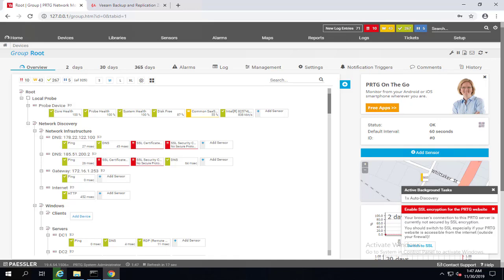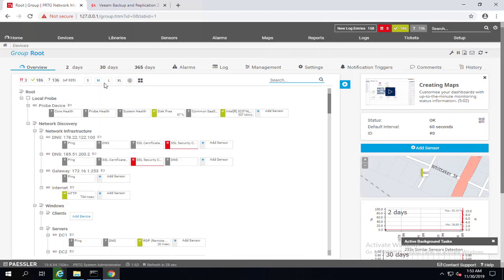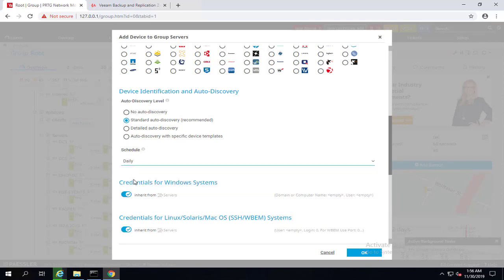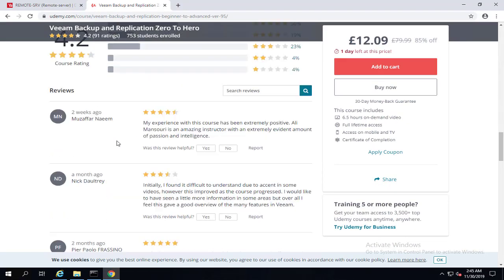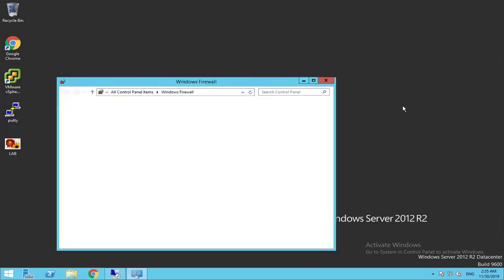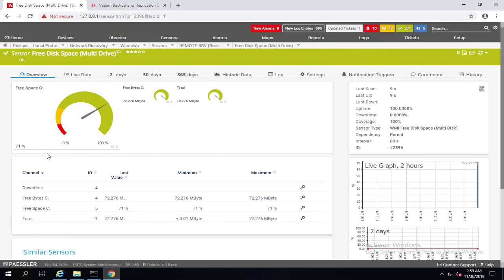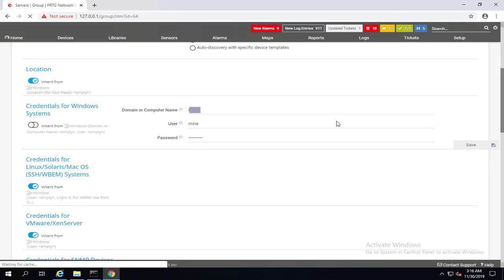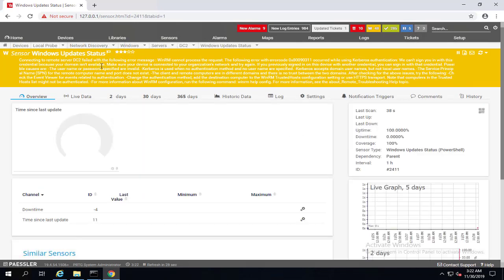Monitor Windows Server Using WMI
Watch the full PRTG Network Monitoring high-rated course for monitoring your Network. (Just click on the link below)